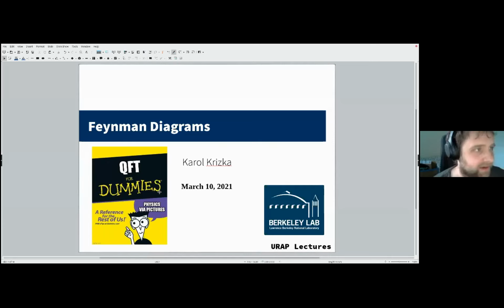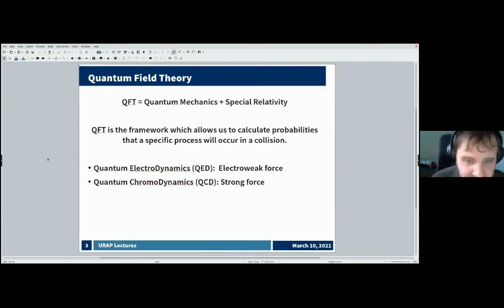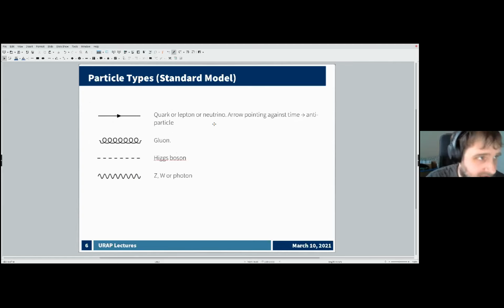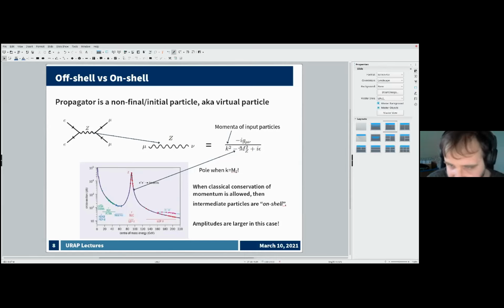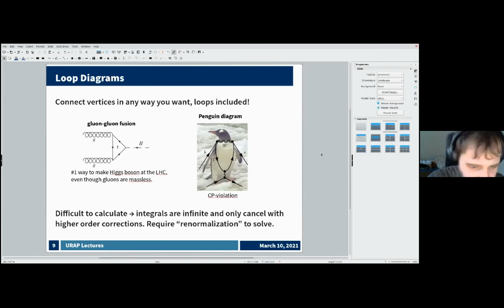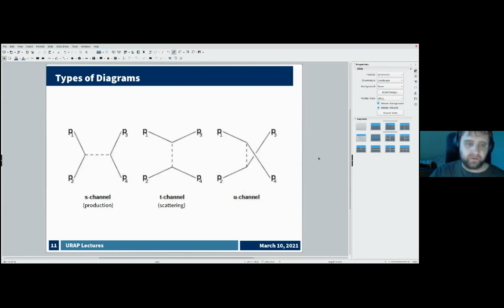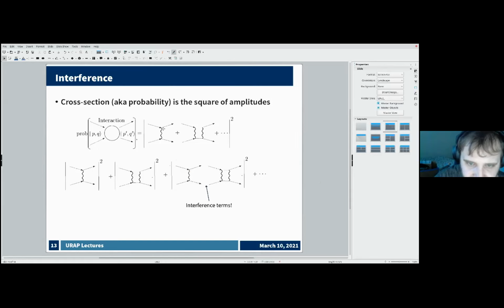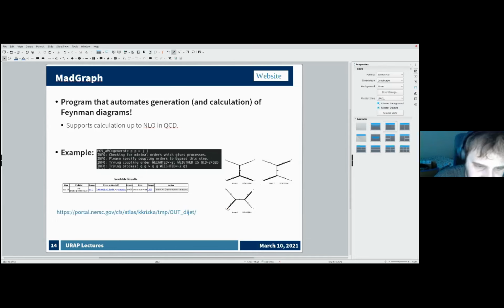Introductory to the Particle Physics (5/8)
Feynman Diagrams by Karol Krizka